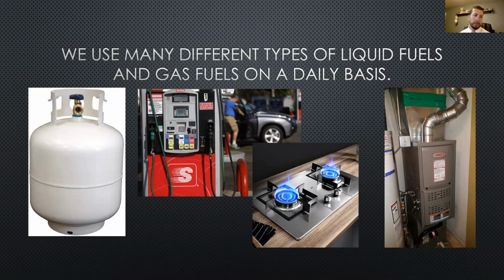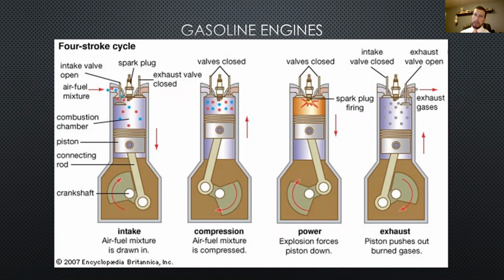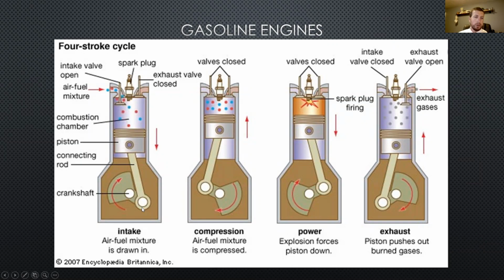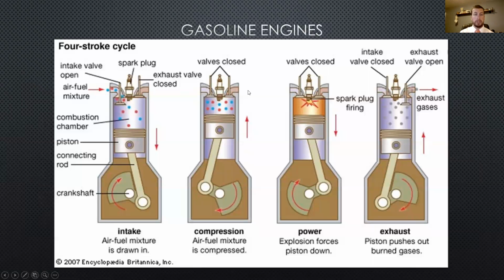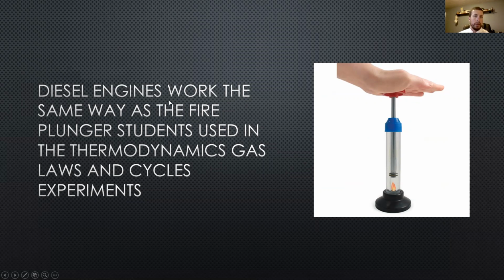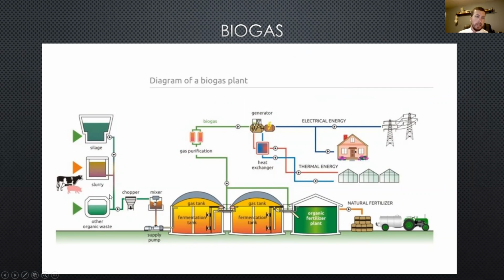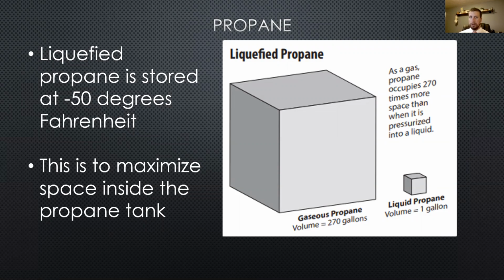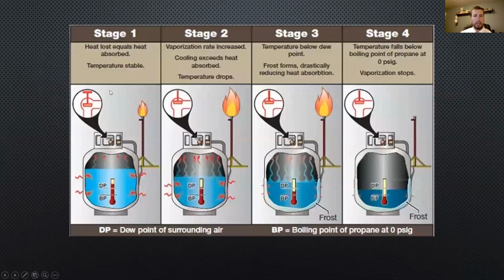Energy Systems Presentation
Presentation about liquid and gas fuels.